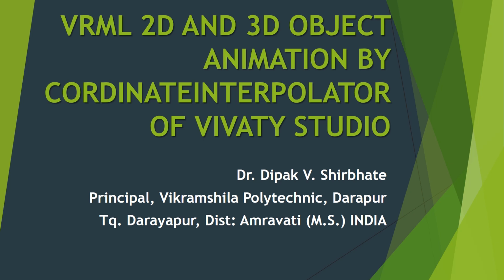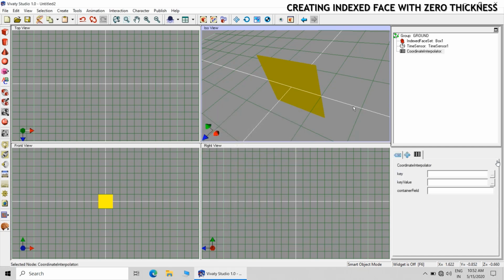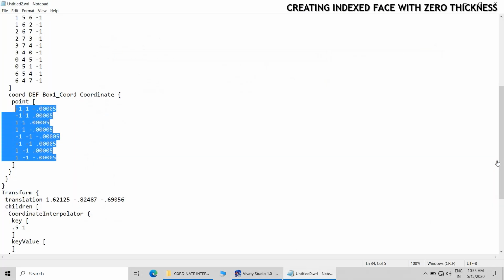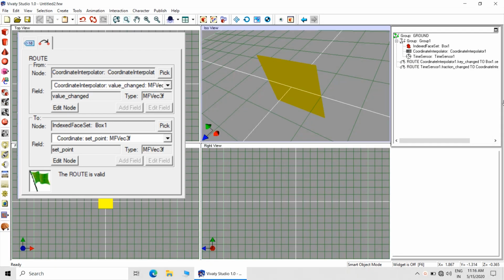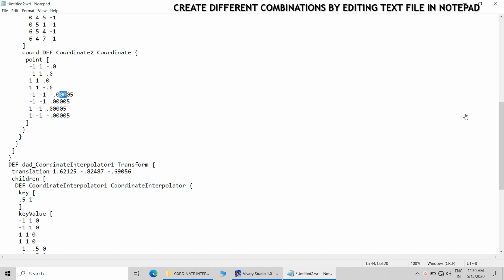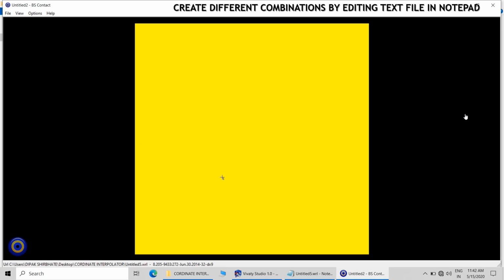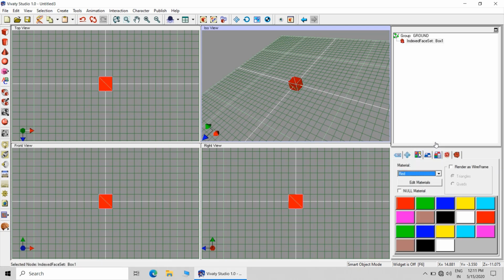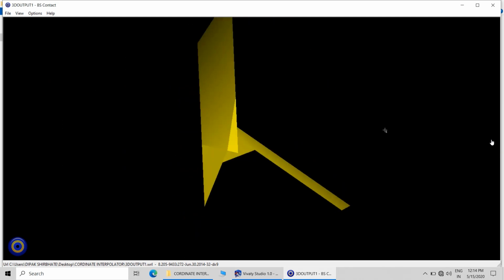VRML CORDINATE INTERPOLATOR USING VIVATY STUDIO BY DR DIPAK SHIRBHATE1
VRML